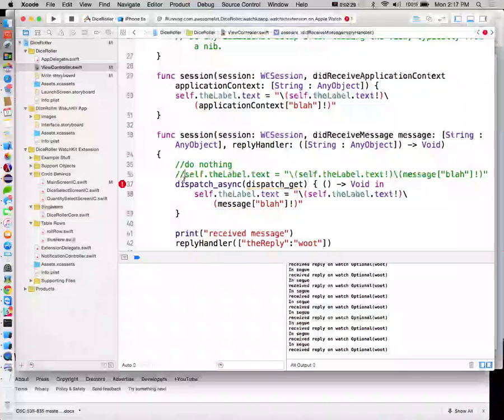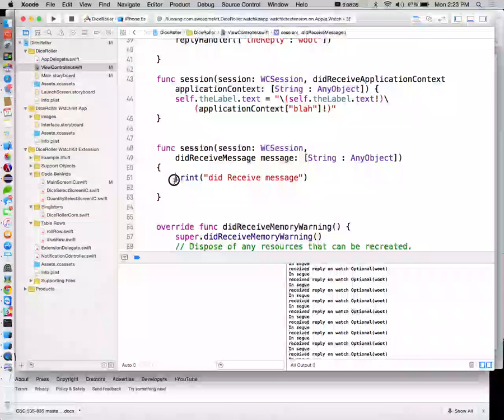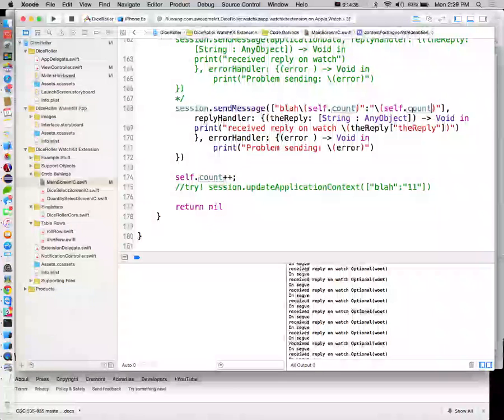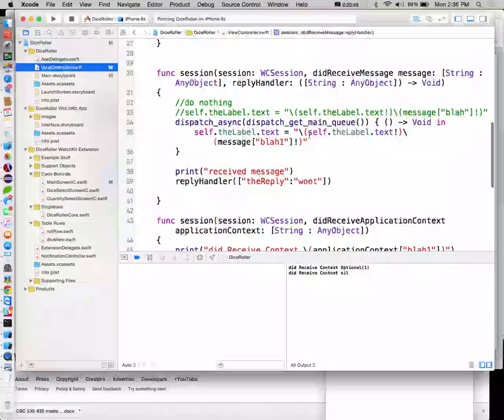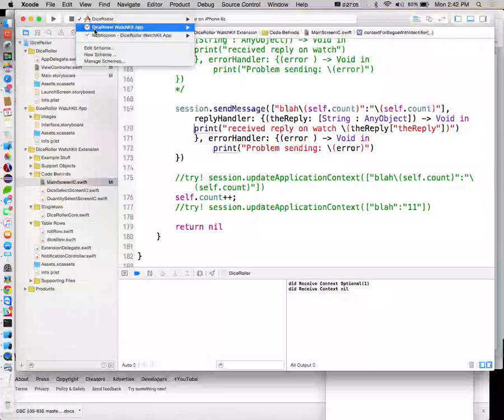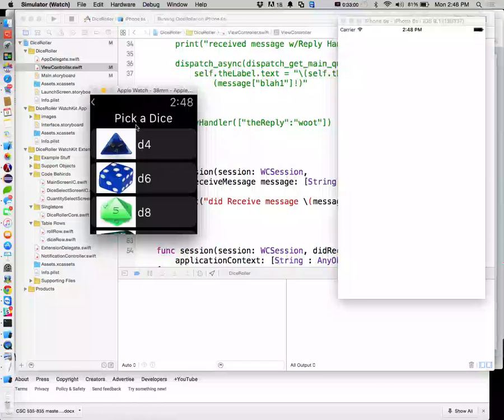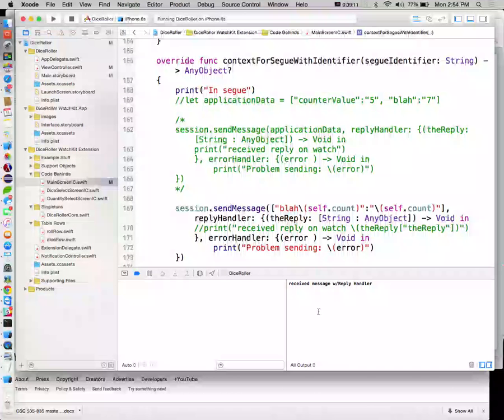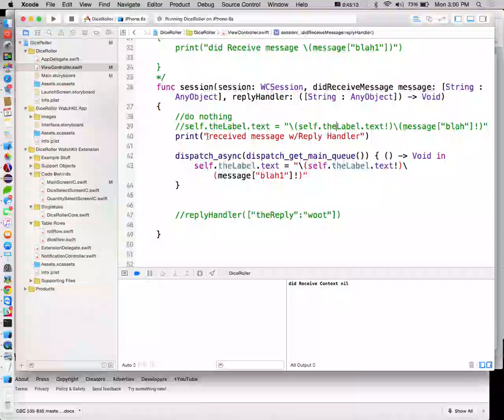CSC390 11/9/15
Finished WCSession